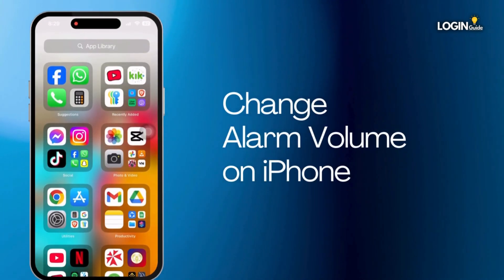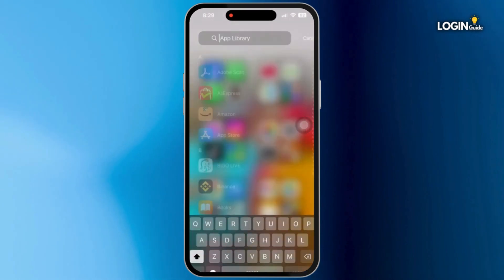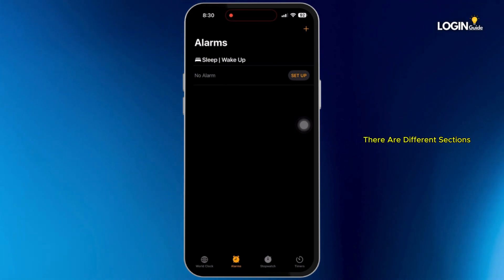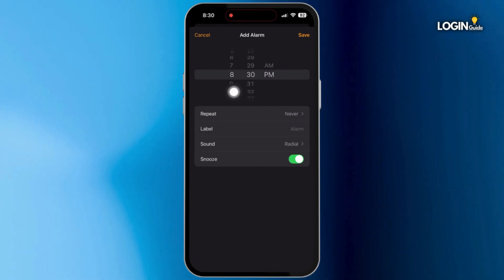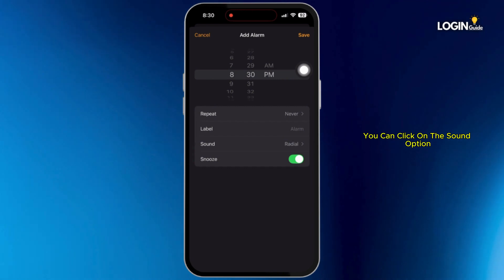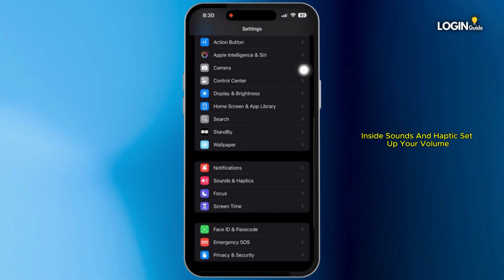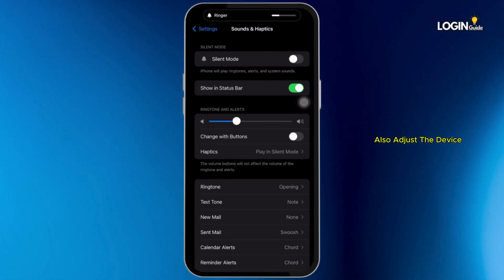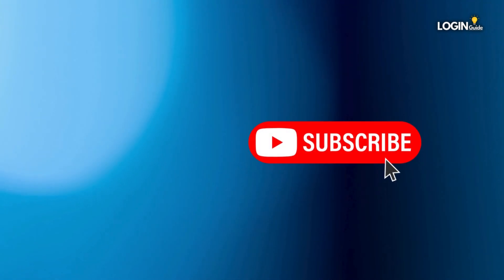How to Change Alarm Volume on iPhone | Lower the Alarm in My iPhone (2024)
How to Change Alarm Volume on iPhone

Want to adjust the alarm volume on your iPhone? This guide explains how to quickly lower or increase the alarm volume so you wake up just right!

0:05 - How Alarm Volume Works on iPhone
0:10 - Step-by-Step Guide to Adjusting Alarm Volume

Follow these easy steps to take control of your iPhone’s alarm volume settings.